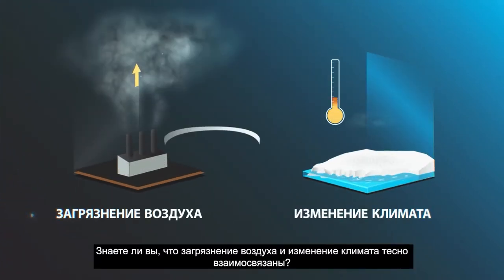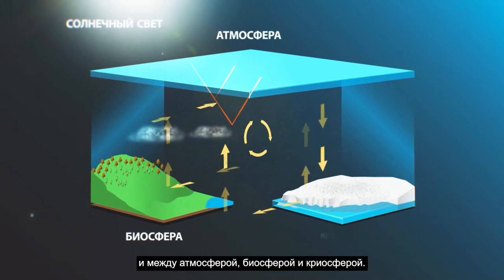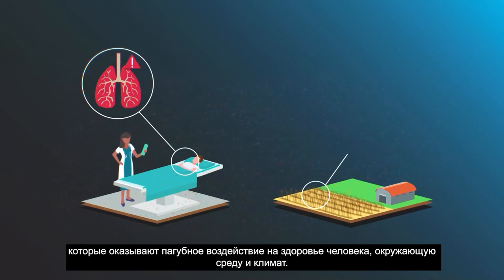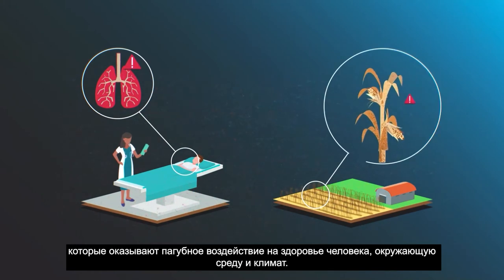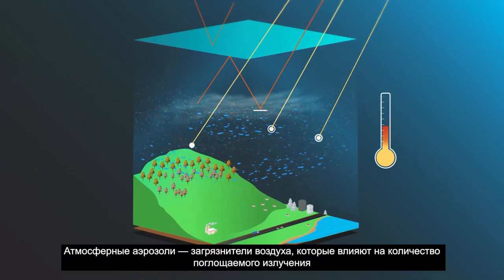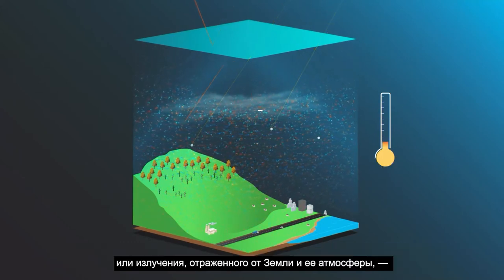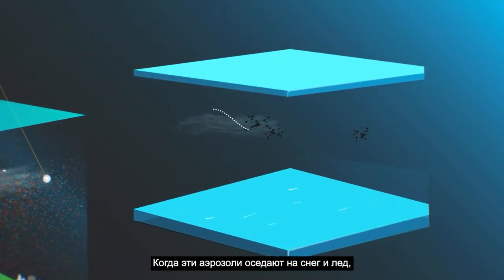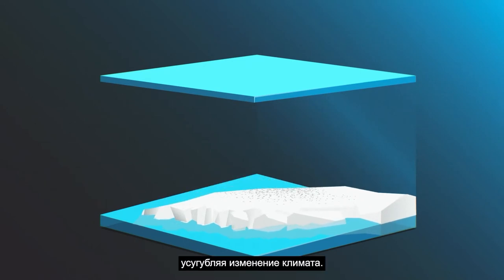Connections between air quality and climate - Russian - Sept. 2021